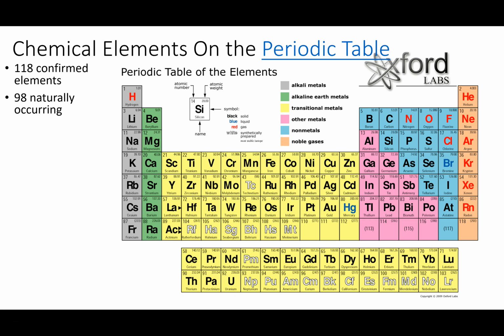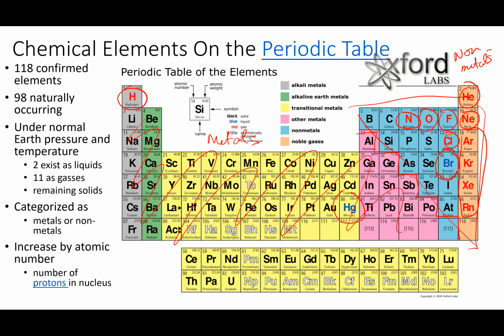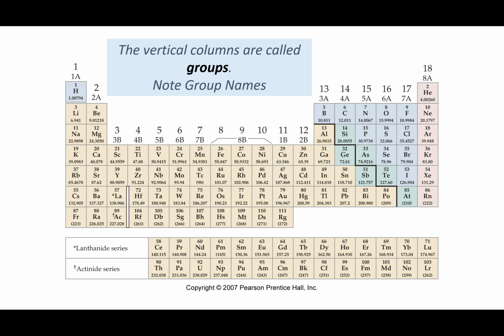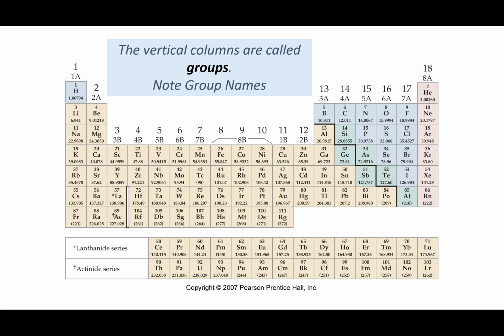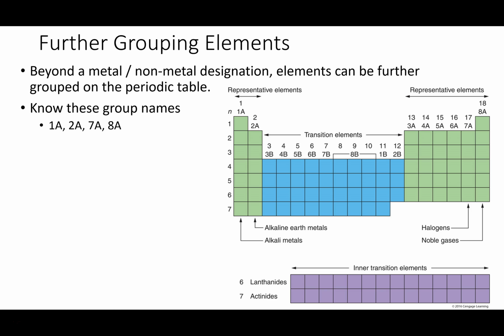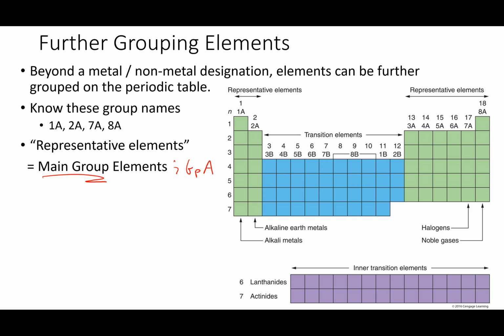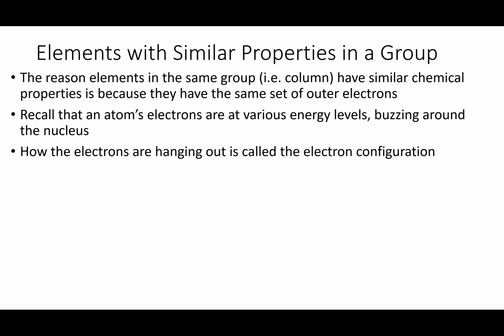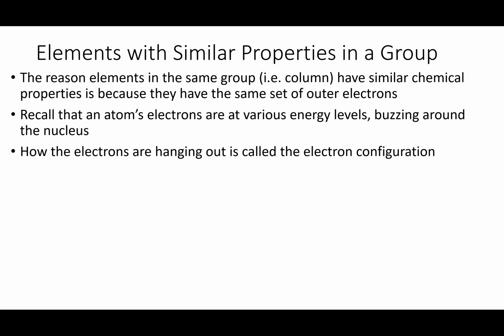PHS120 Feb 7